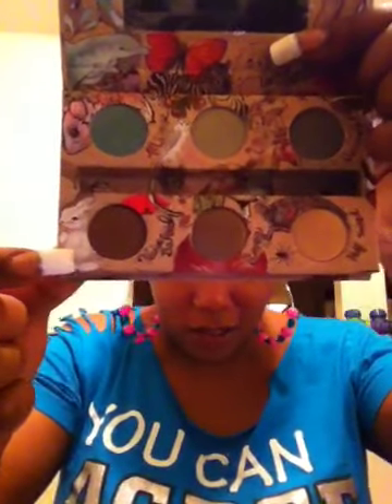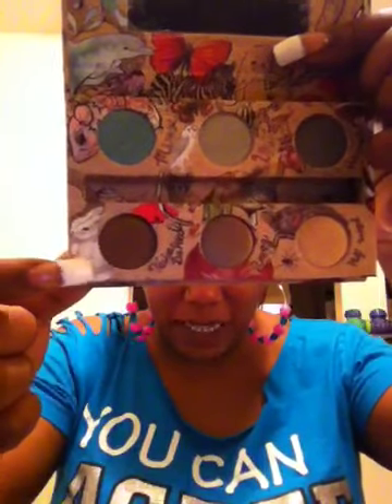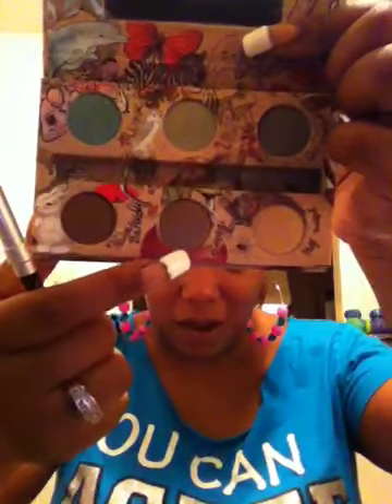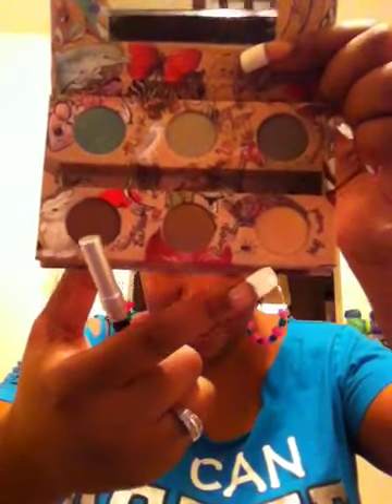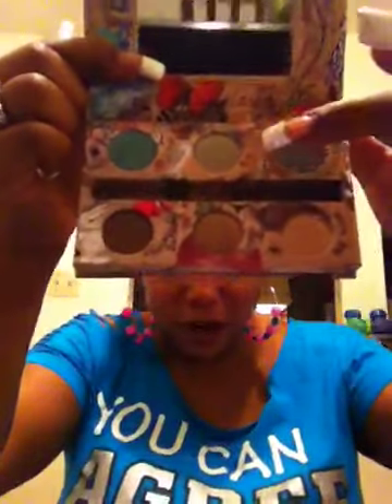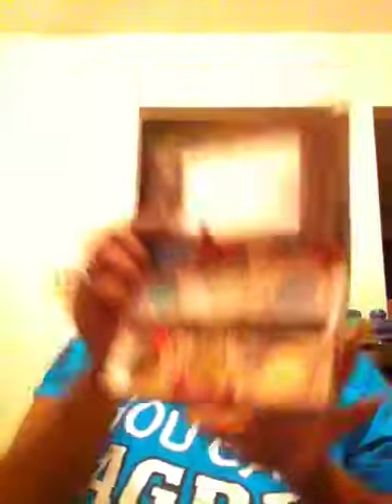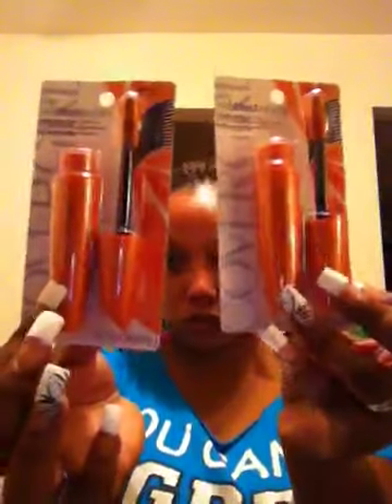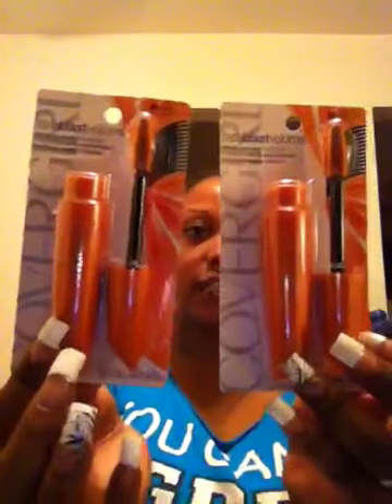Urban Decay Vegan Palette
Fillin